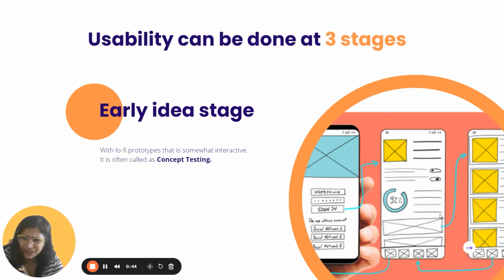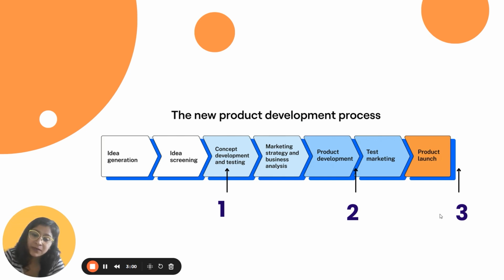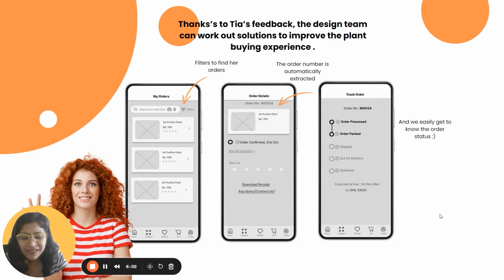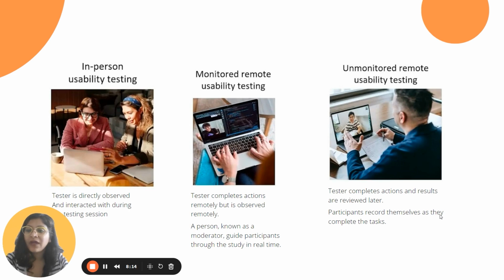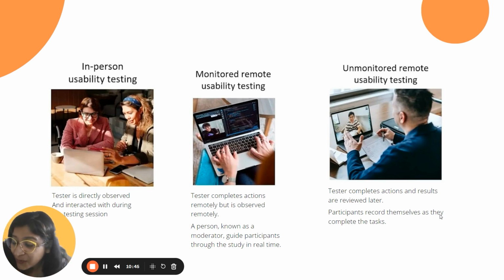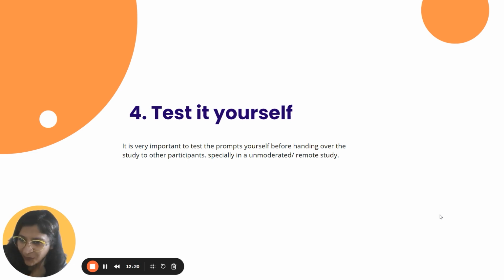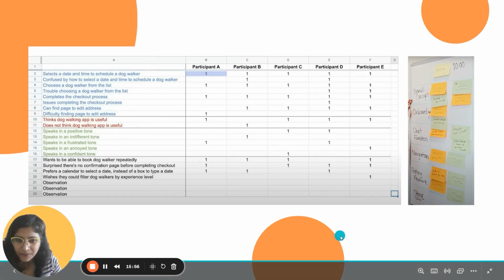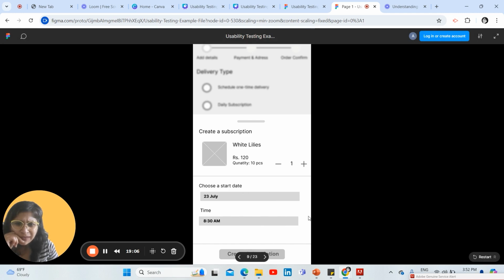How to conduct 'Usability Testing'. Watch with an example.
Learn what is usability testing! At what stages, we can use Usability testing to? What are the steps to conduct a usability testing!
Watch with the live example of a remote usability testing.